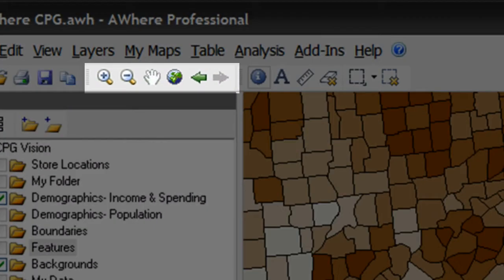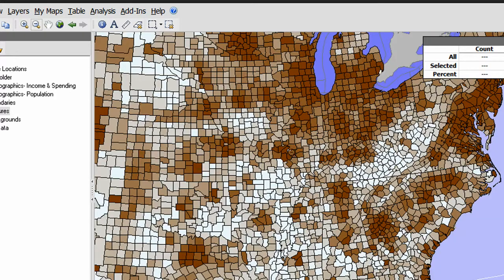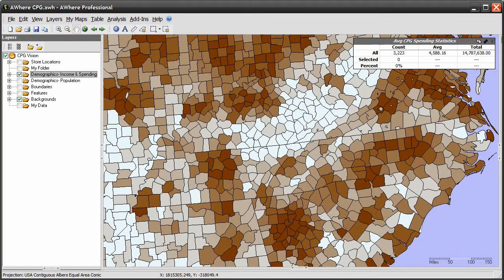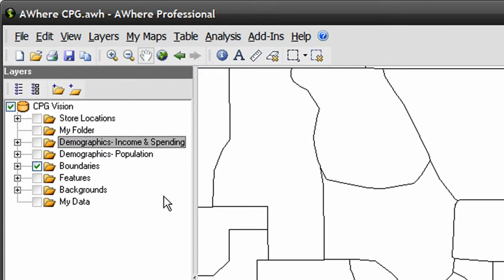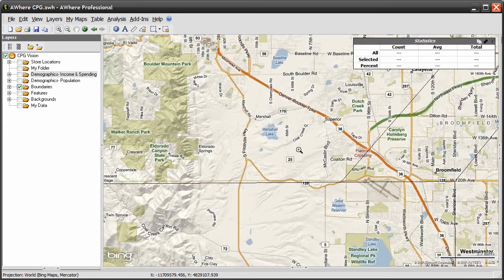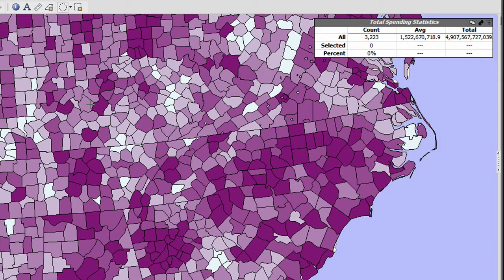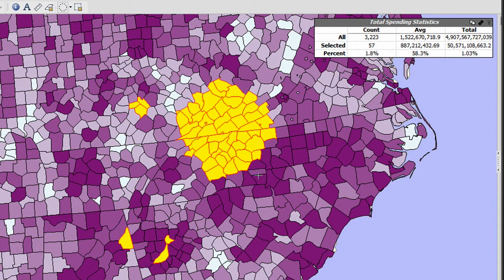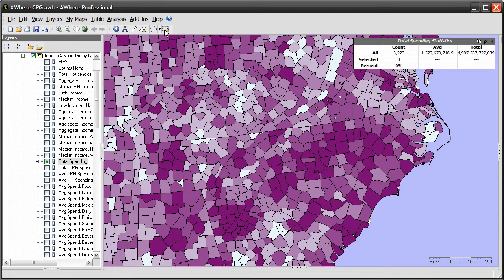AWhere Map Window Navigation: an introduction to navigation and selection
An introduction to the map window navigation and map feature selection tools.